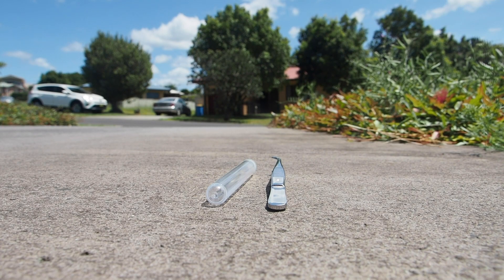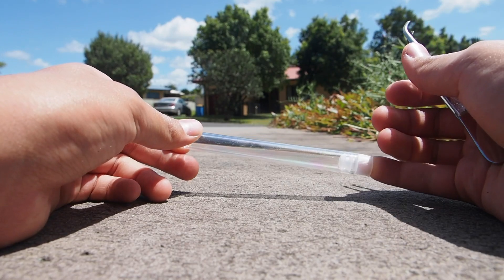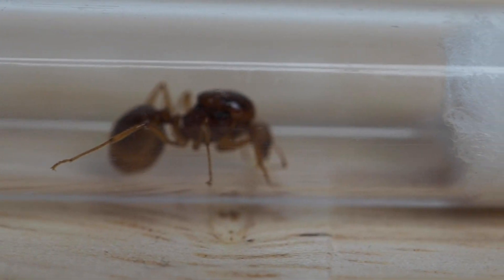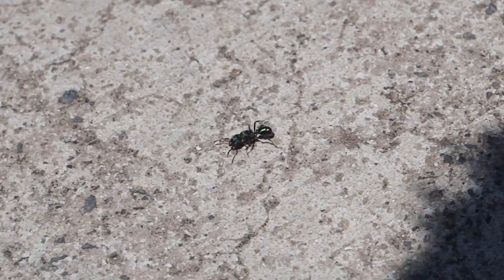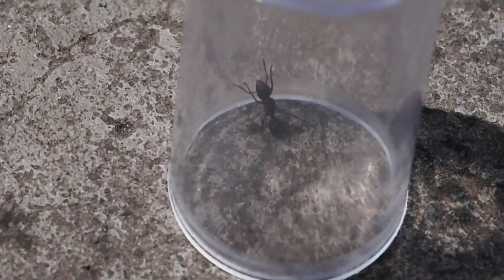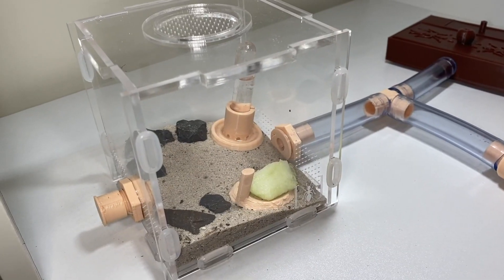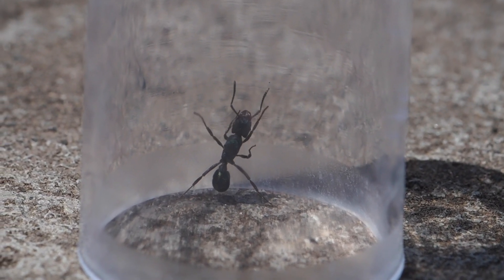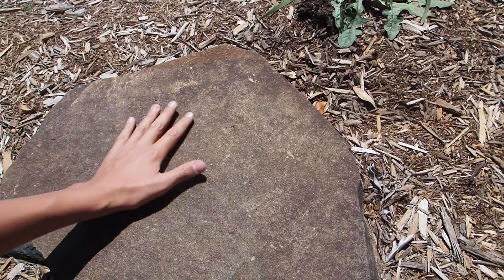How to find and catch queen ants!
In this video ill be showing you guys how to find and catch queen ants.

ANTSHACK FORMICARIUM
TEST TUBES